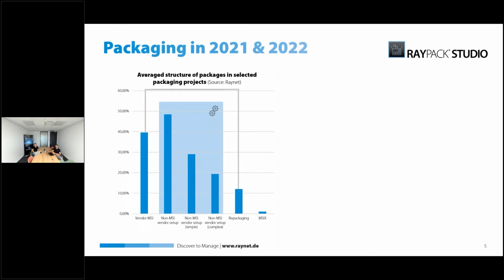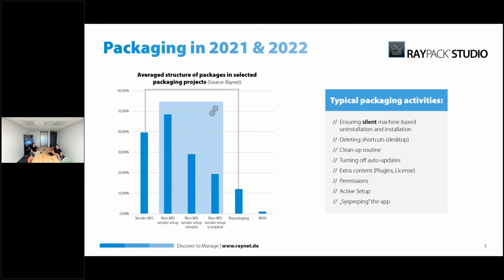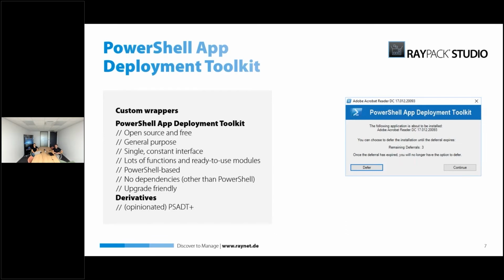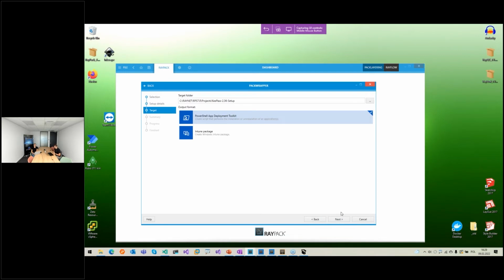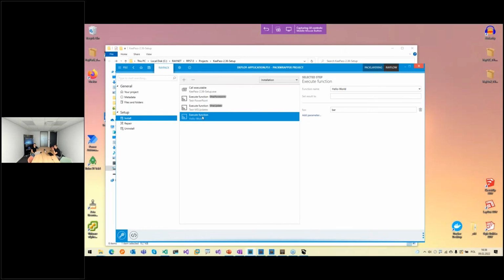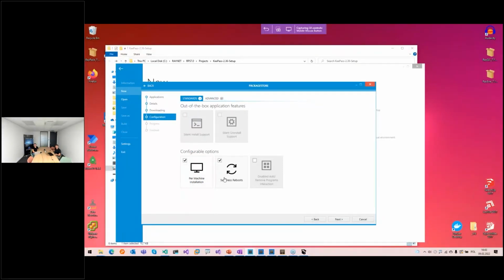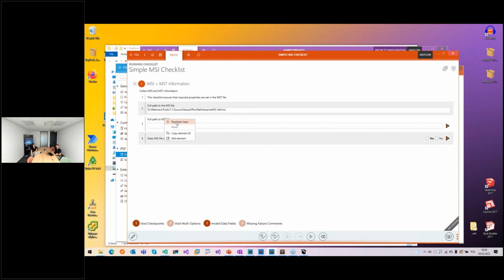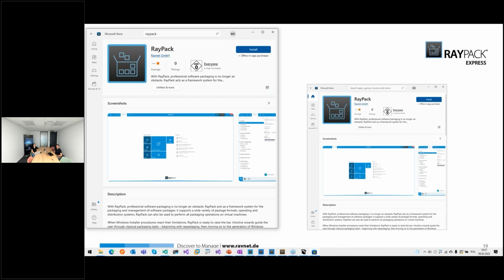Live webinar: Enterprise Software Packaging with RayPack Studio 7.1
The work with complex scripts or long command lines has become a part of the past for software packagers. RayPack Studio takes everyday software packaging to a whole new level by allowing users to use a library of predefined installations and configurations that can be easily assembled by drag and drop.

Chapters
00:00 Introduction
01:32 RayPack Studio
22:57 Feature highlights
25:19 Live demo
50:17 Q&A session
57:59 Your contacts

The intuitive solution not only allows you to create new projects in no time, it also extend and modify them in a user-defined way, but also to take all scripts ever written and then automate them.